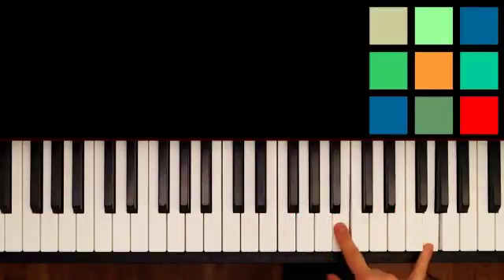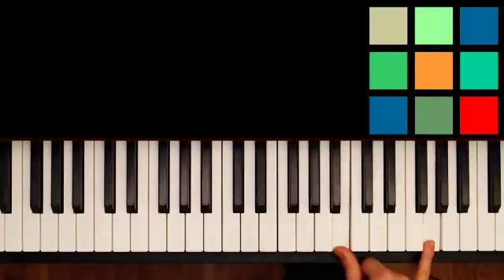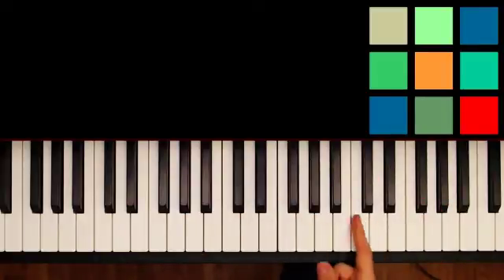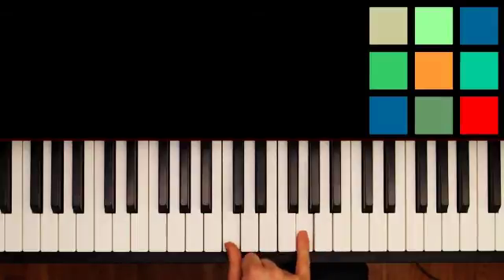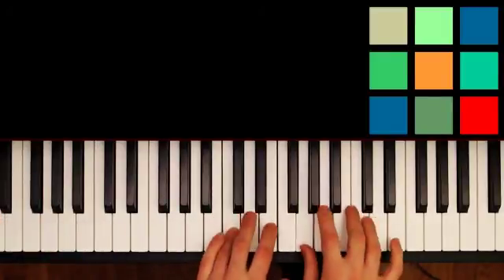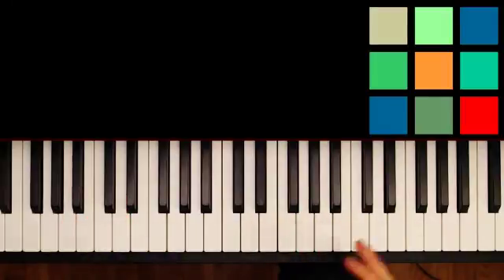Hornsby Dress Up Trick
In this piano tutorial I show you how to ornament a chord progression in the style of Bruce Hornsby. You can find my other tutorials by searching the name of the song you want to play + "Joe Raciti" or "jraciti1". If you would like different piano lessons from the ones I have posted, you can vote for the next tutorial at the Facebook link above. Otherwise, leave a comment in the comment section or thumbs up an existing comment to let me know what songs you would like me to teach you. I can't promise that I'll be able to get to them but I will at least consider your recommendations.

GEAR:
Camera: I currently use a Kodak Zi8 - you might also try a later model if you are interested in this camera and price point... maybe something like the Kodak Playsport